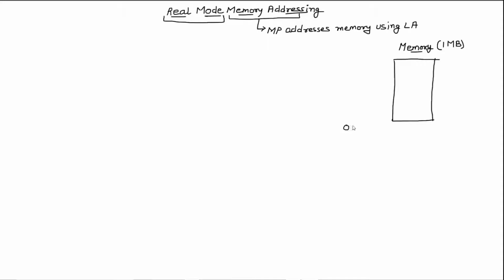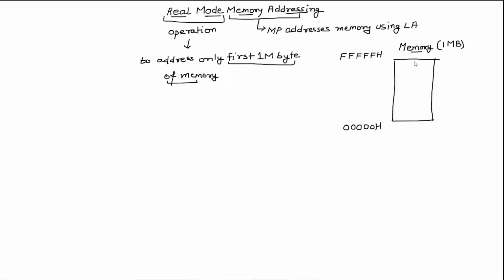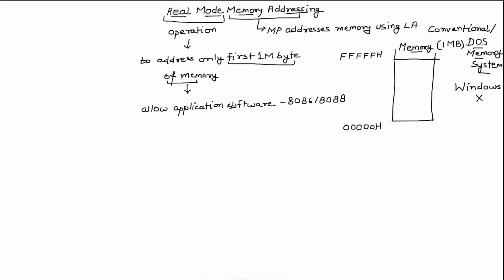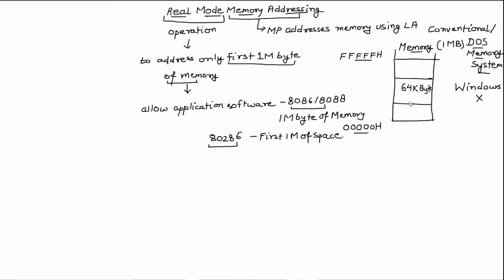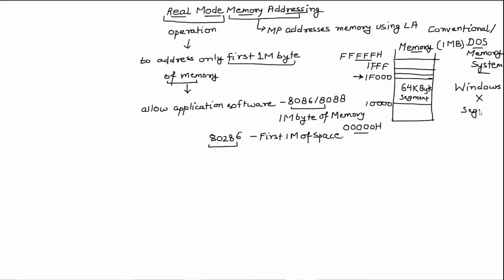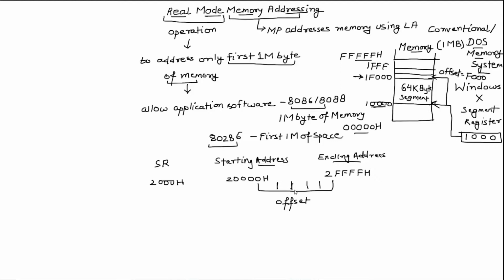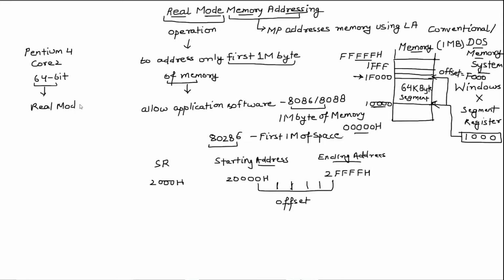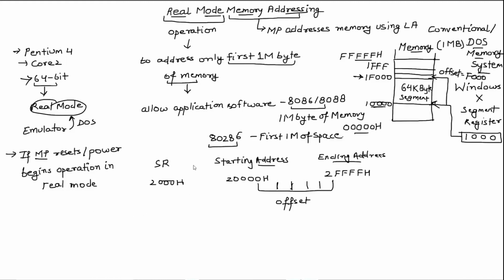[2.1] Real Mode Memory Addressing in 8086 Microprocessors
In this tutorial you will learn real mode operation by Microprocessors and memory addressing.